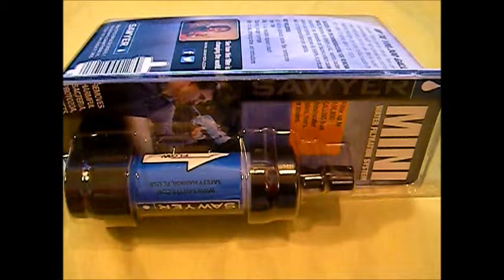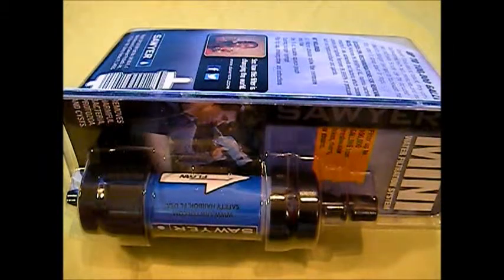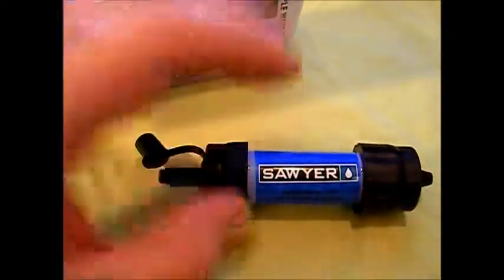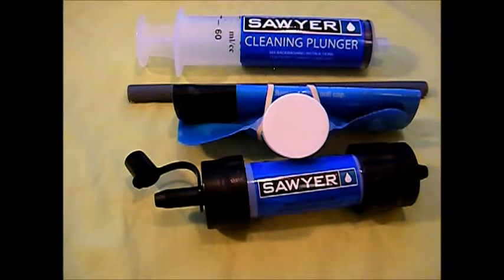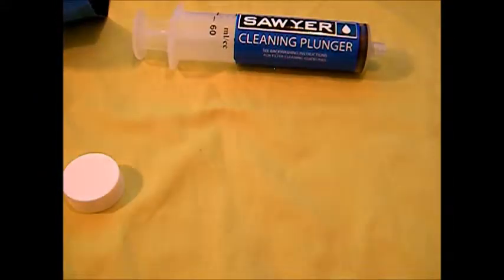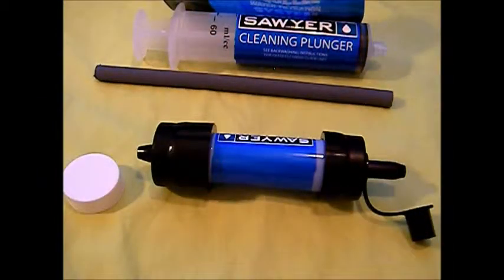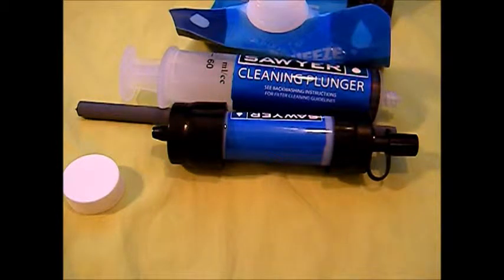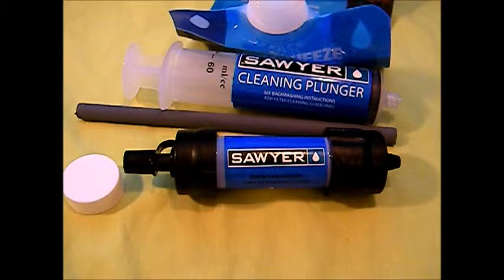Sawyer Mini Water Filtration System Filter Review TGR